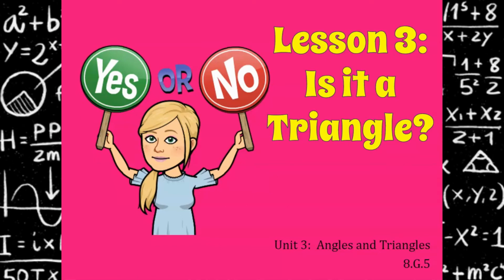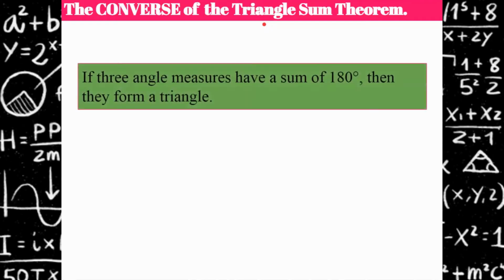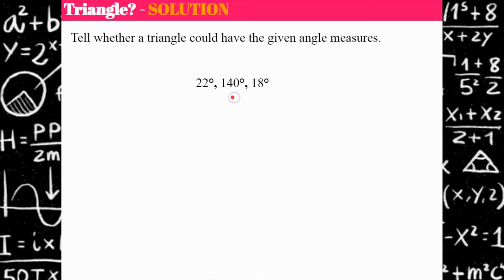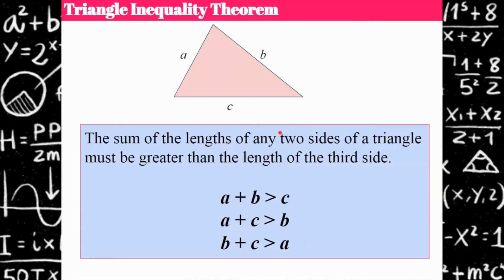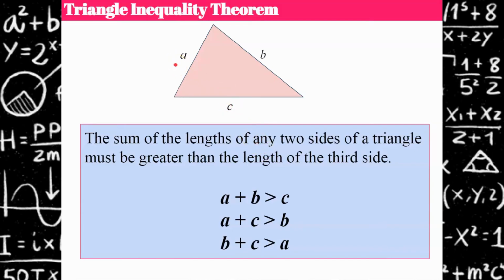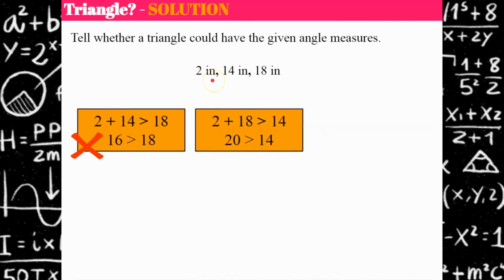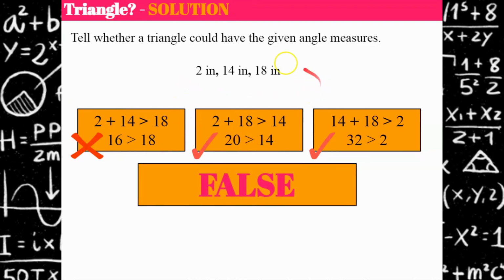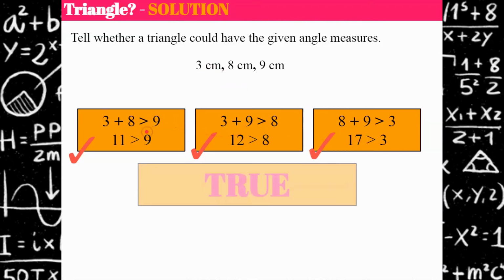Is it a Triangle? How to USE the Triangle Inequality Theorem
In this video lesson, students will discover the converse of the Triangle Sum Theorem and how to use it to prove angle measures form a triangle.  I will also introduce the Triangle Inequality Theorem and model how to use it to prove three side lengths could or could not form a triangle.  Student practicie is embedded in the lesson.  Exemplar problems are provdided and explained.

00:00  Introduction
00:34  Converse of the Triangle Sum Theorem
01:27  Student Practice #1 - Is it a Triangle?
02:00  Student Practice #2 - True or False?
02:29  The Triangle Inequality Theorem
03:38  Using the Triangle Inequality Theorem
05:00  Student Practice #3 - True or False?

CCSS.MATH.CONTENT.8.G.A.5
Use informal arguments to establish facts about the angle sum and exterior angle of triangles, about the angles created when parallel lines are cut by a transversal, and the angle-angle criterion for similarity of triangles.